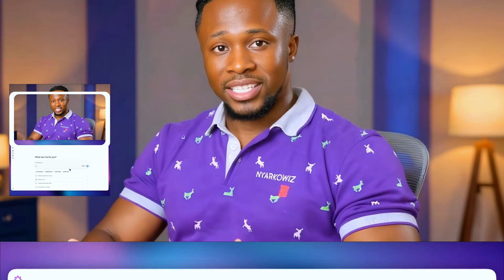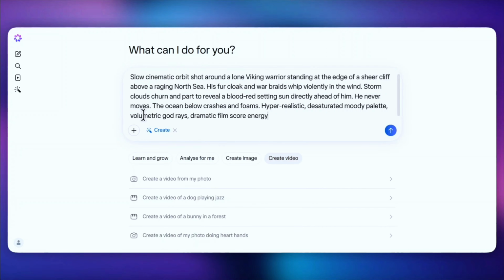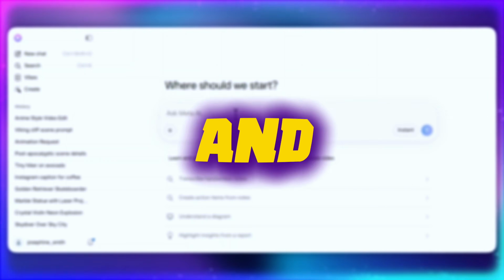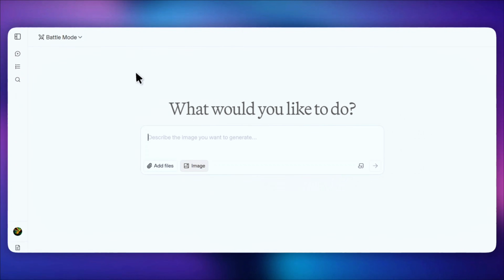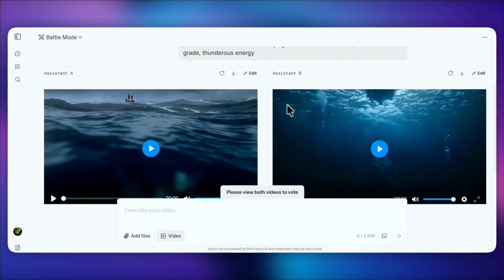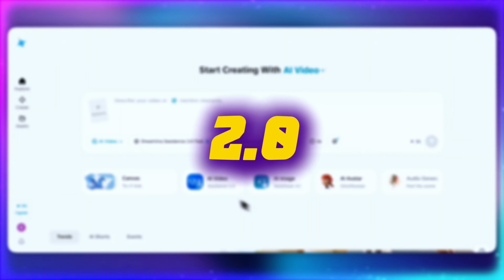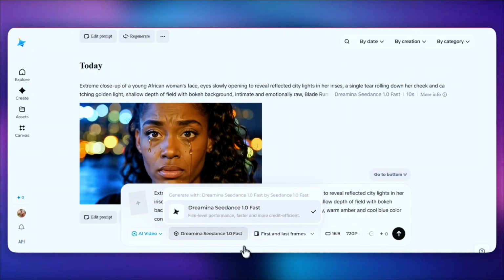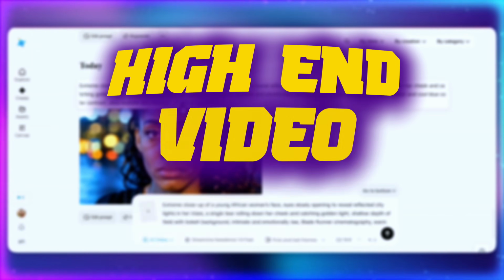This Seedence 2.0 Loophole Feels Illegal To Use!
🚨 STOP paying for expensive AI video tools! In this step-by-step tutorial, I expose the ultimate LOOPHOLE to access the flagship Seedence 2.0 AI video generator completely for FREE and with UNLIMITED generations!

If you are tired of hitting paywalls on tools like Grok Imagine Video, Sora, or Runway, this is the ONLY video you need to watch. I'll walk you through a hidden benchmarking arena platform where you can test top-tier models, generate hyper-realistic cinematic clips, and bypass credit limits entirely using a simple 0.0 CREDIT workflow. We also dive into the new Meta AI for stunning free image and video generation, perfect for scaling your faceless YouTube channel and creating consistent income!

What You Will Learn:
🔥 How to use Meta AI to create, extend, and restyle stunning images and videos.
🔥 The secret Arena platform where premium AI models (like Claude, Gemini, and Grok) battle.
🔥 Side-by-side quality comparison: Seedence 1.1 vs the hyper-realistic Seedence 2.0.
🔥 TWO exclusive methods (VPN & Trial Loop) to unlock UNLIMITED Seedence 2.0 credits!